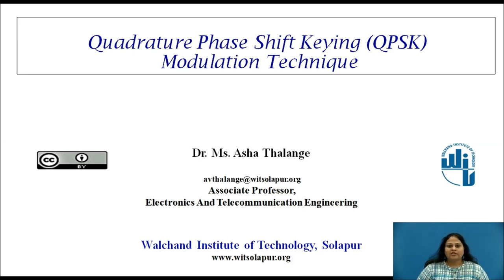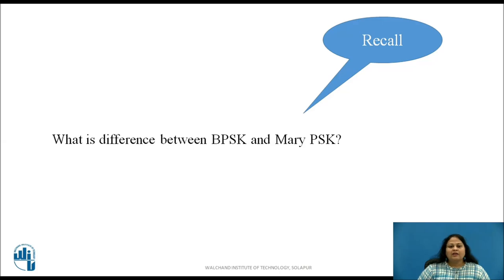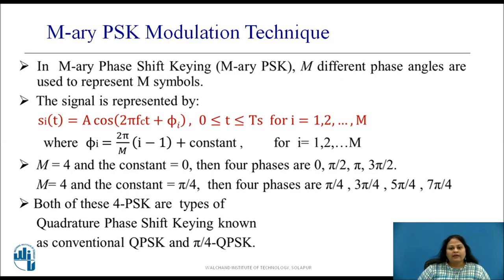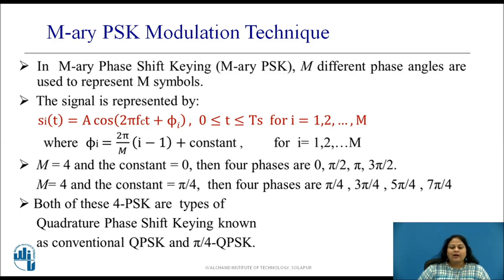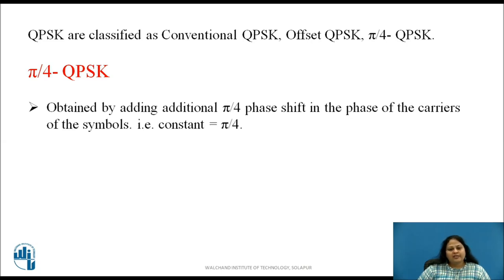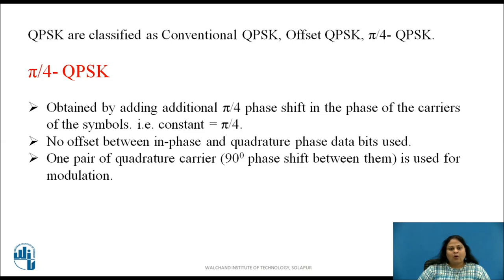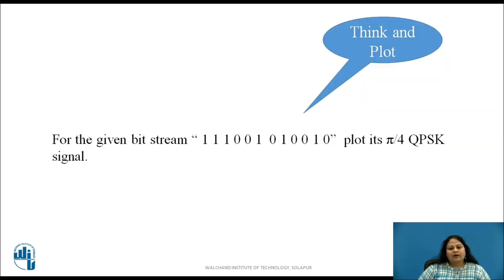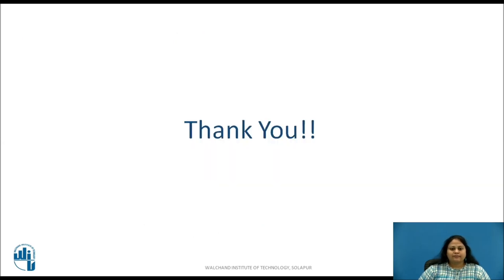Quadrature Phase Shift Keying (QPSK) Modulation Technique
This video describes Quadrature Phase Shift Keying (QPSK) Modulation Technique

Associate Professor,
E&TC Engg.,
WIT, Solapur